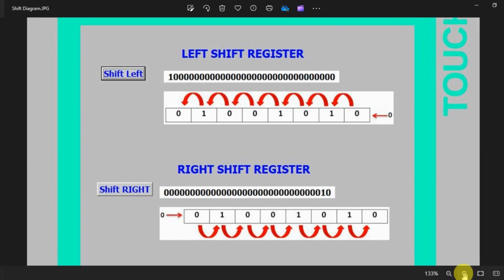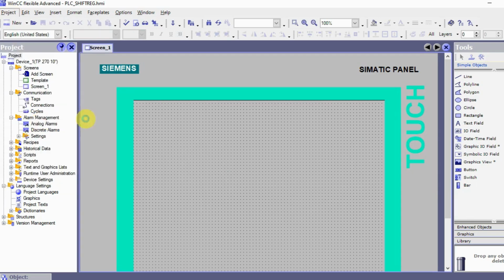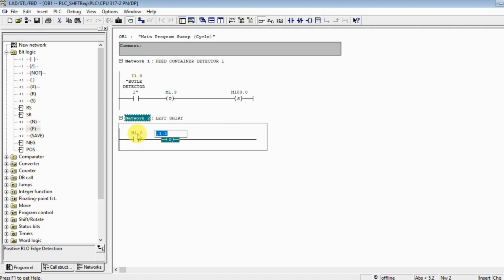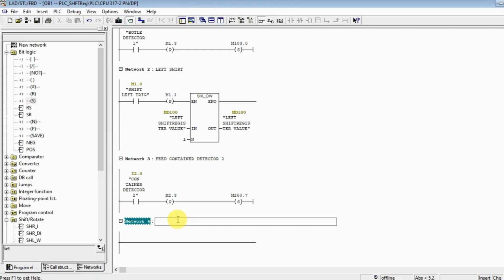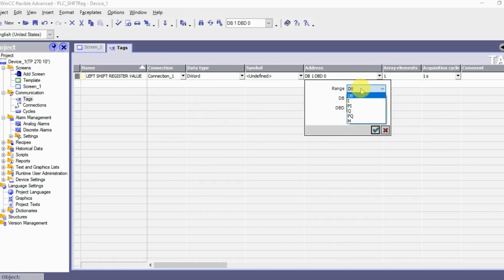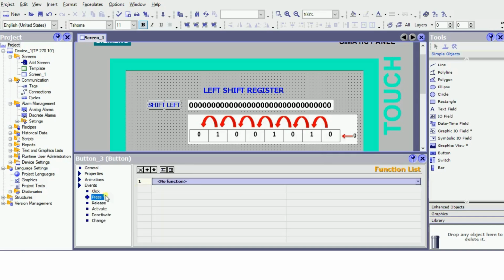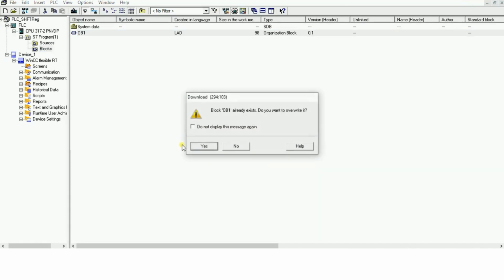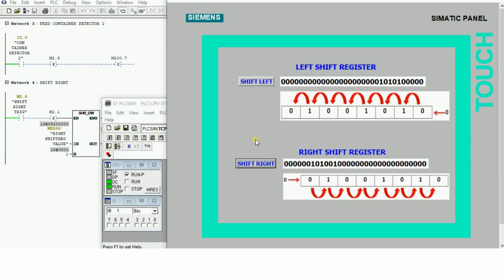Siemens S7 Shift Registers part 1 32 bit length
Siemens Shift Registers Introduction, Shift left and Right